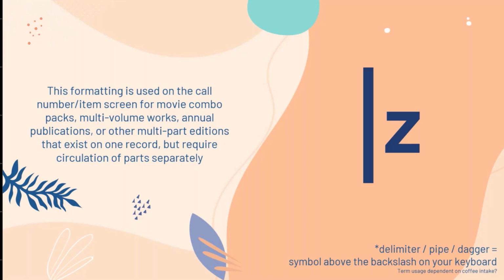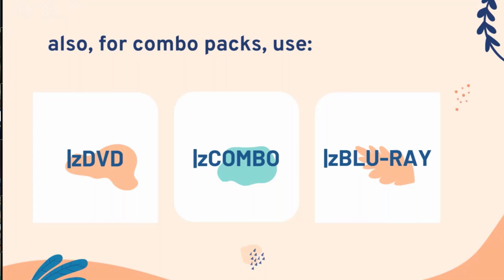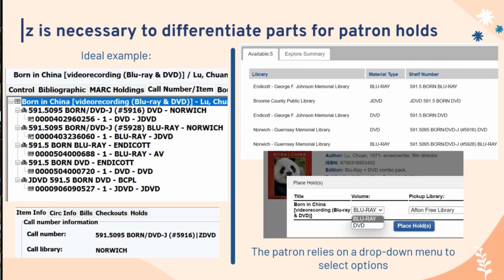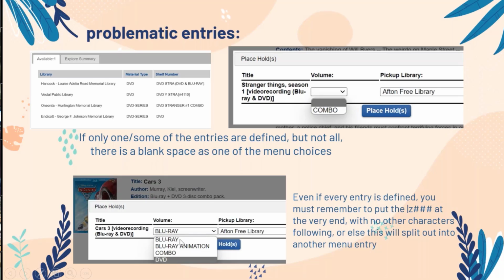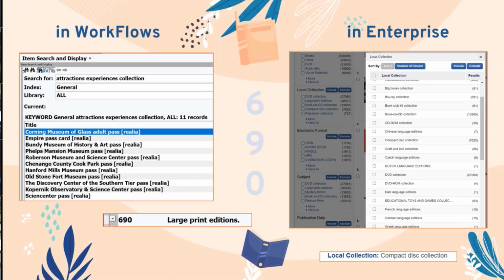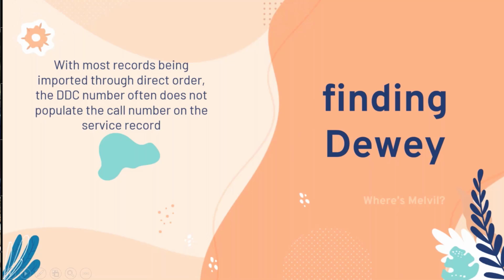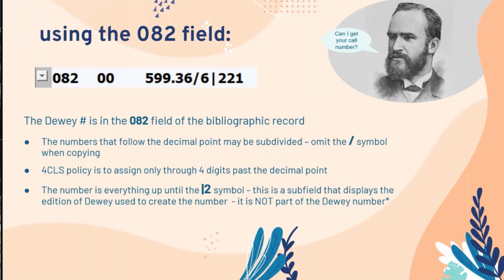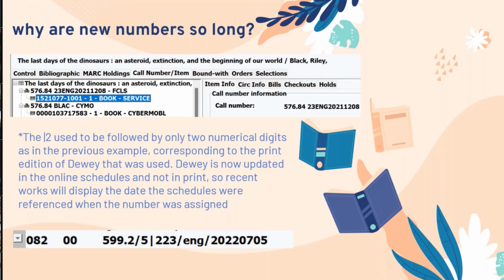User's Group Catalog FAQs